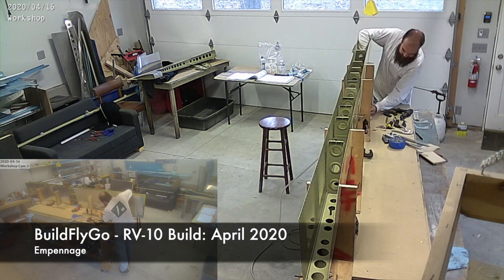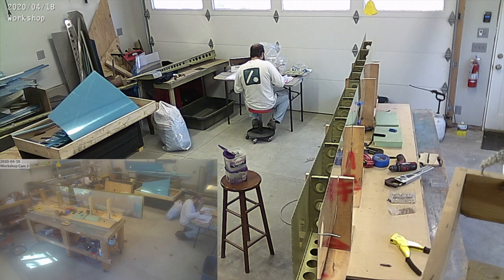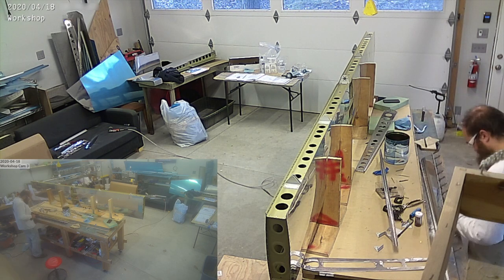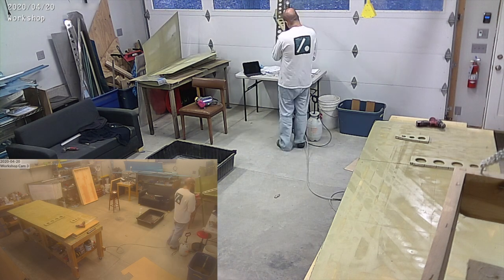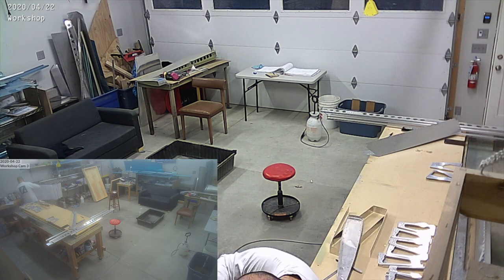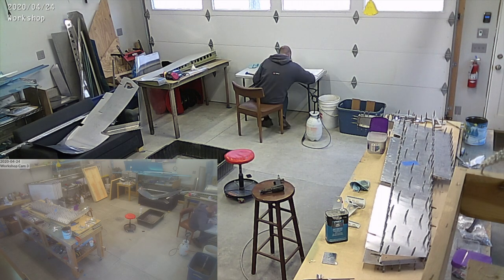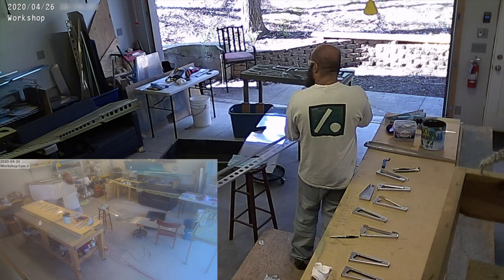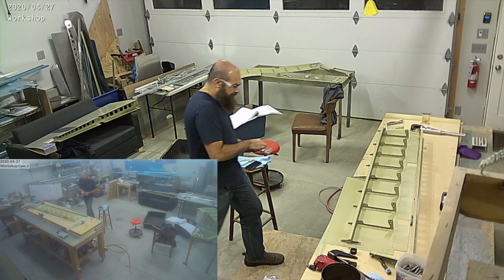RV10 Build: April 2020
First try at an RV10 Build video. Let me know what you like/dislike!